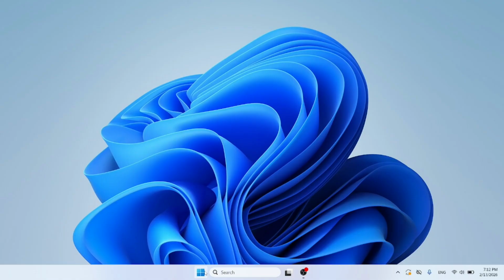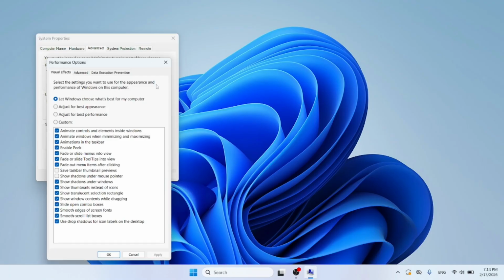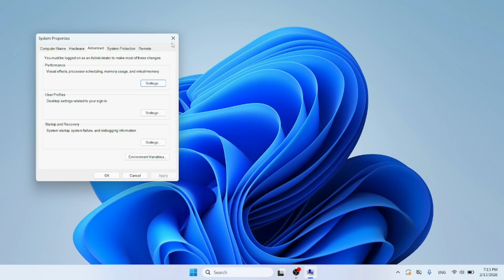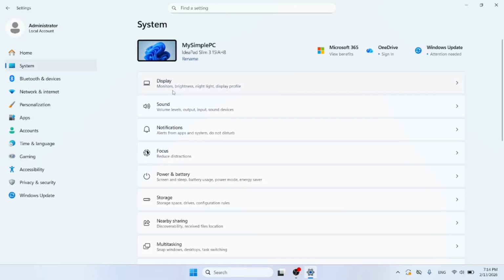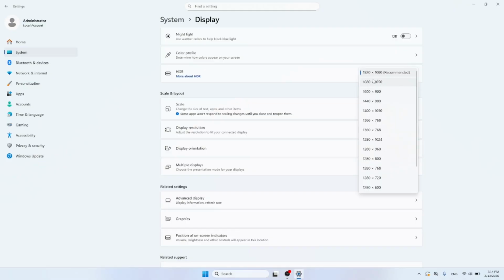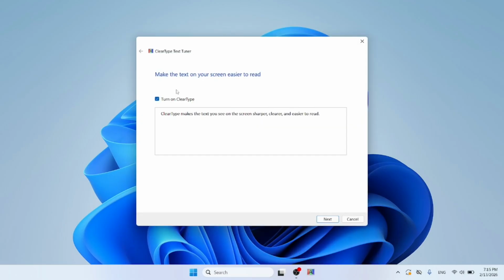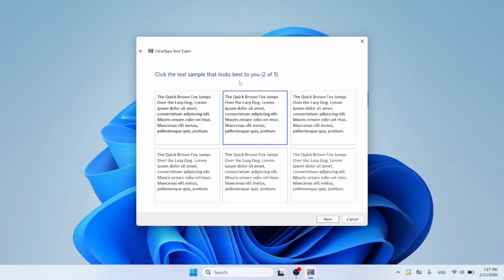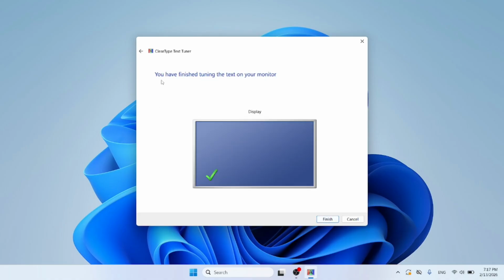How to Fix Blurry Screen and Text in Windows 11 | 3 Simple Methods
Learn how to fix blurry screen and text in Windows 11 by adjusting resolution, scaling, and ClearType settings or View advanced system settings.

My tutorial will help you if you have these problems:
fix blurry screen windows 11, blurry text windows 11, windows 11 scaling issue, windows 11 resolution settings, windows 11 cleartype, windows 11 display fix